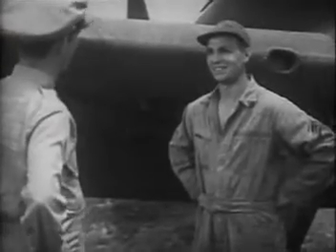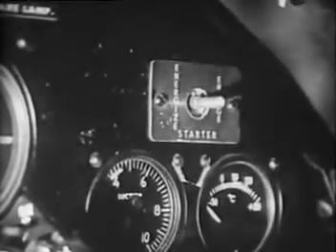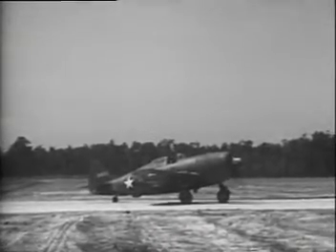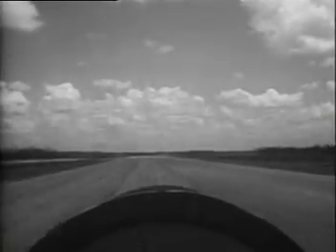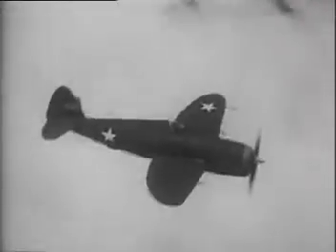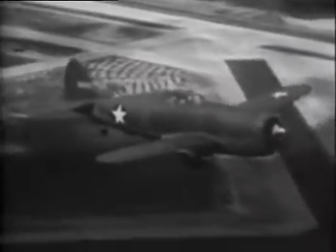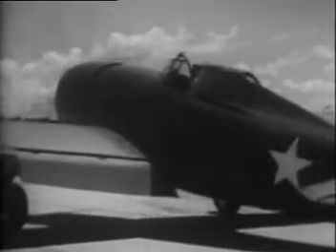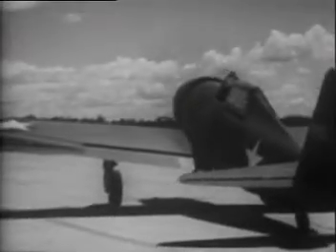ww2 p47 training film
gov
: Ring